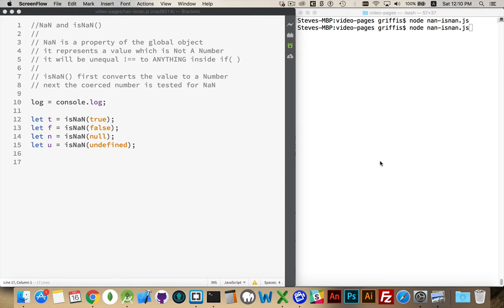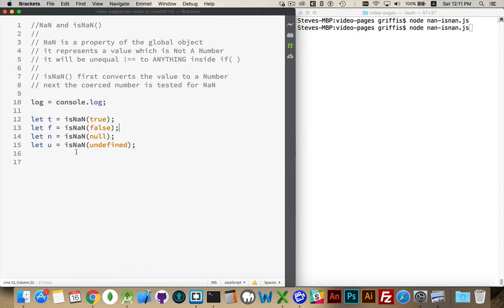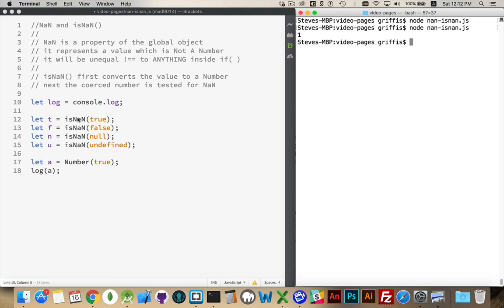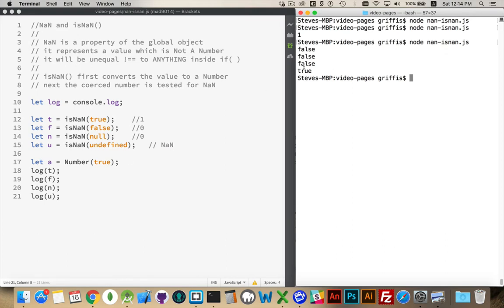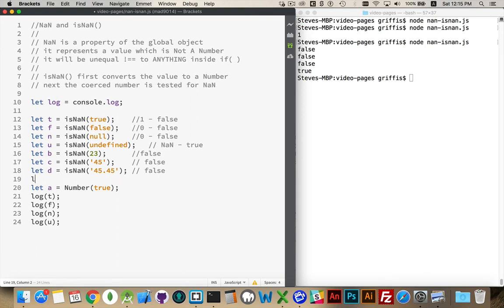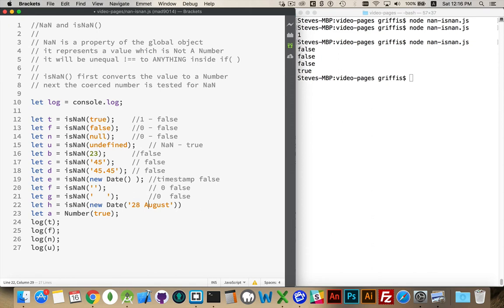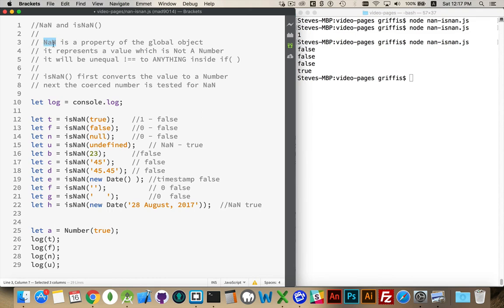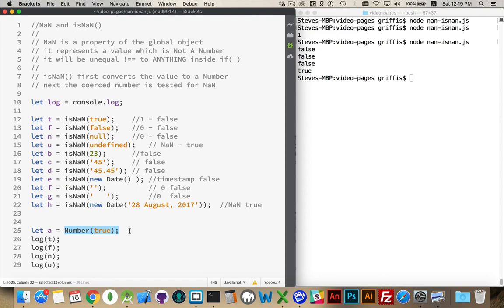NaN and isNaN in JavaScript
The global property NaN represents any value that is Not A Number.
The global isNaN method allows you to check whether or not any value is Not A Number. The key point about using the isNaN( ) method is understanding that everything it tests is converted to a Number before the test is actually run.